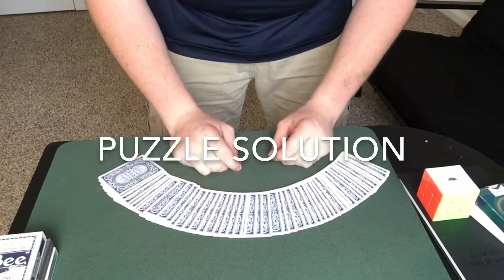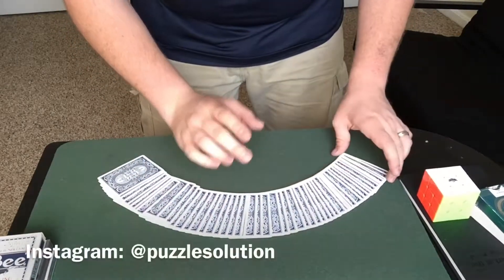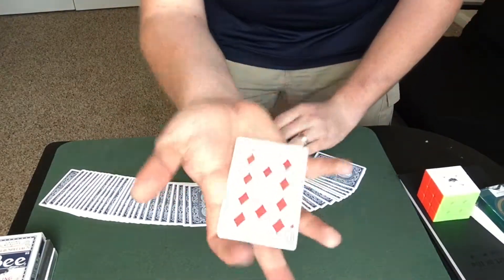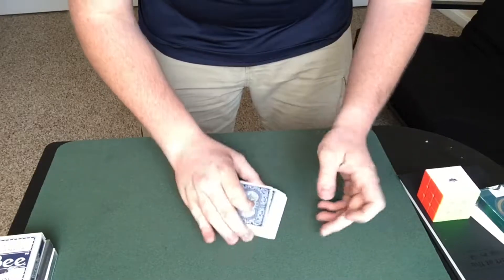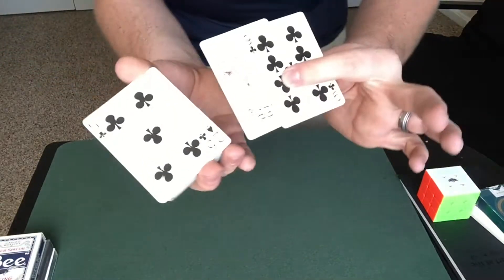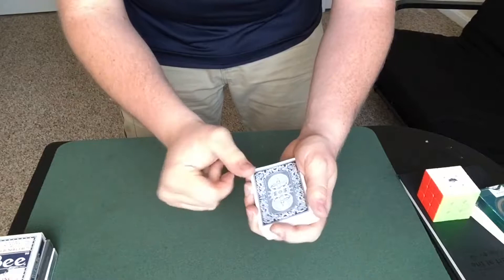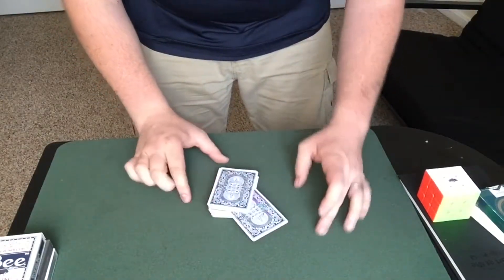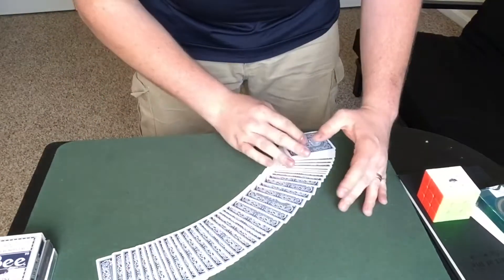Magic Tricks are Puzzles?!?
Hope you enjoyed a think Magic can be a Puzzle in it self and really enjoy performing it!